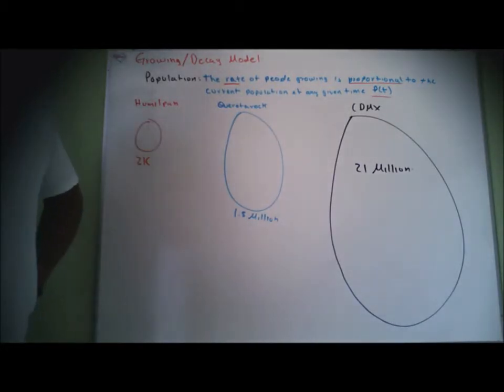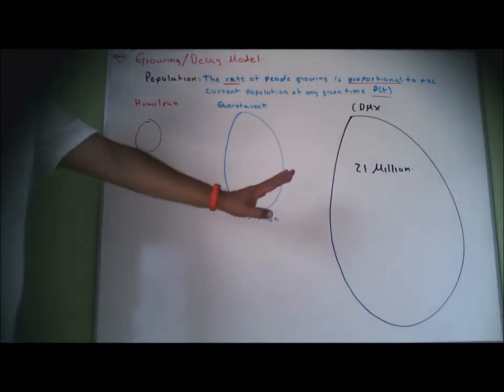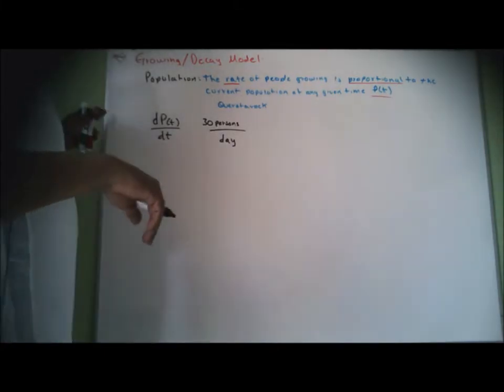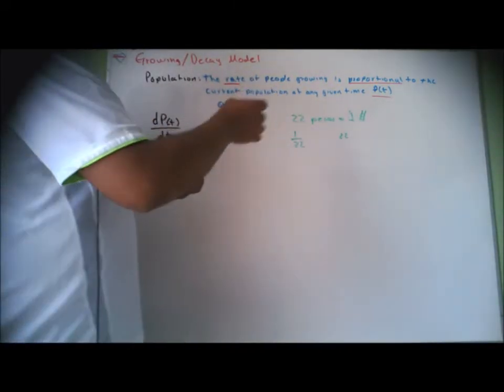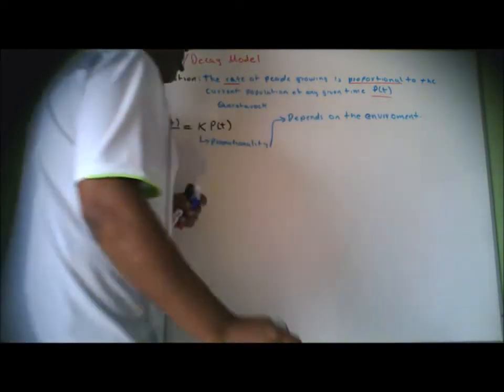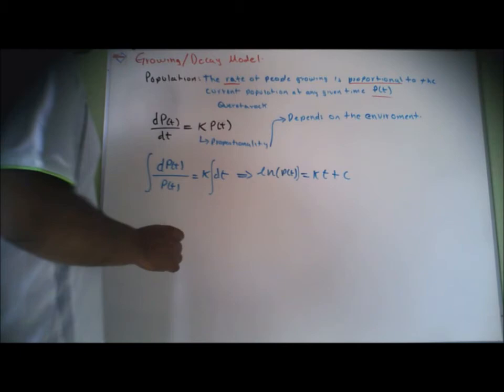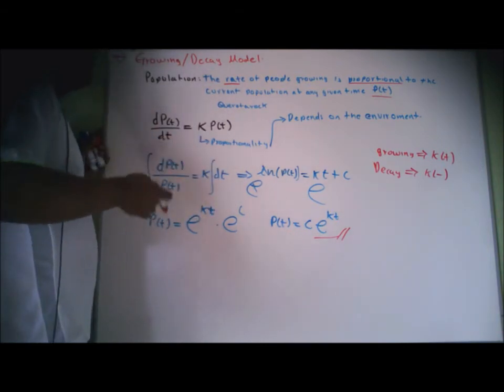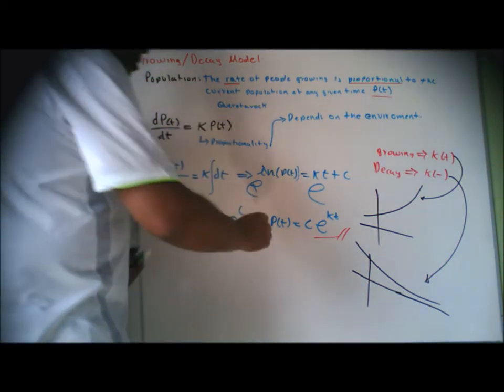Population Growth Decay Introduction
Explanation of the Population Model application